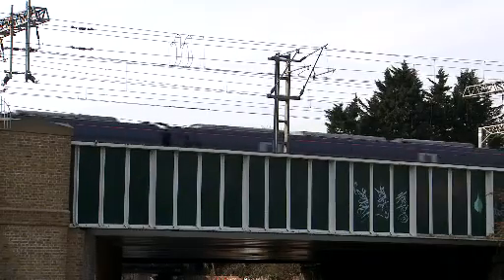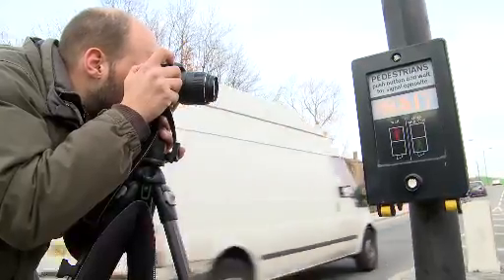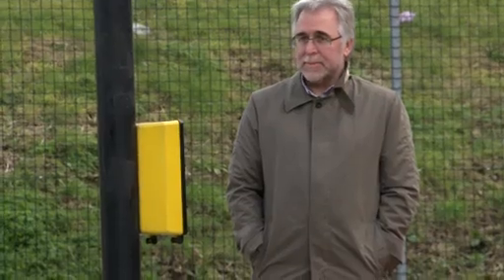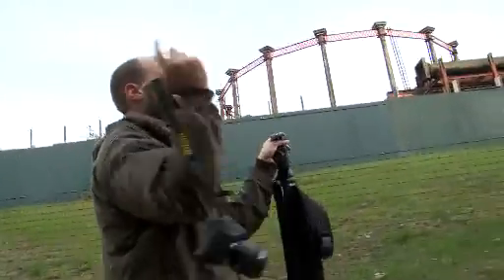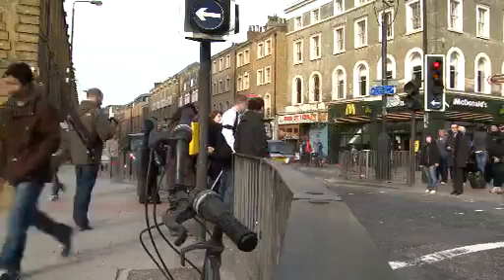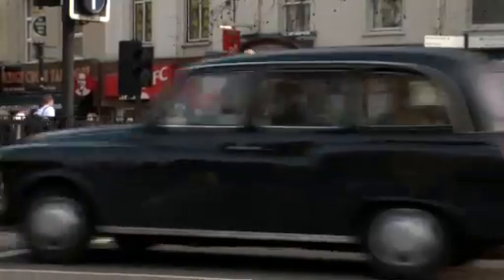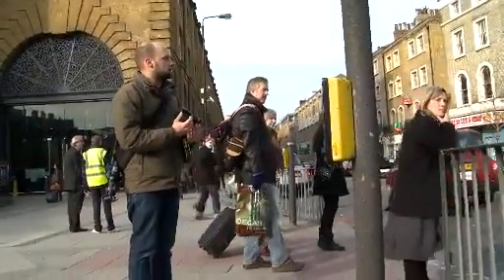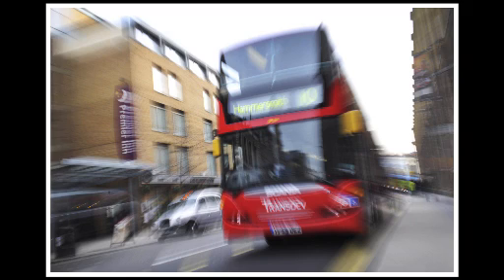Camera Club - movement - photography tutorial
Photographer David Levene on different techniques to capture movement in your photographs